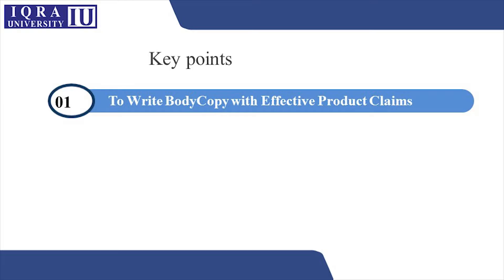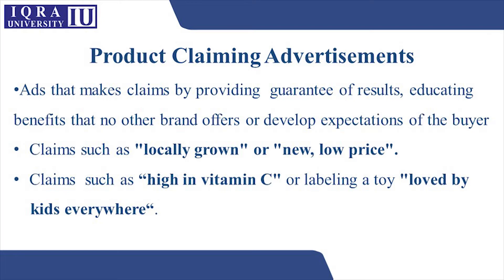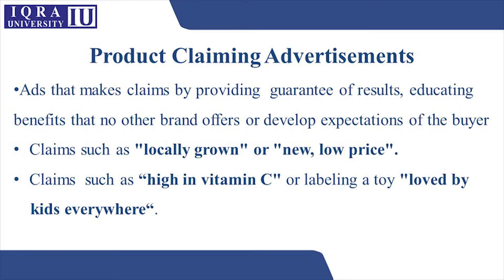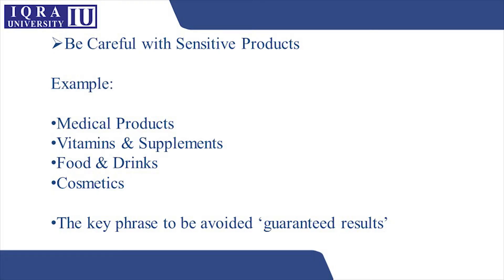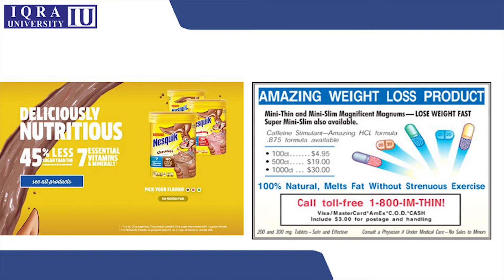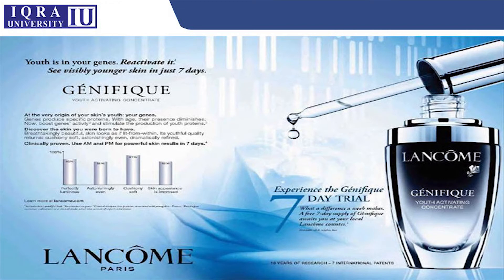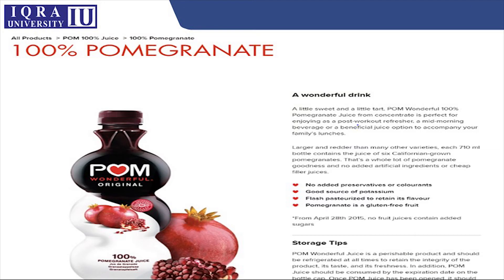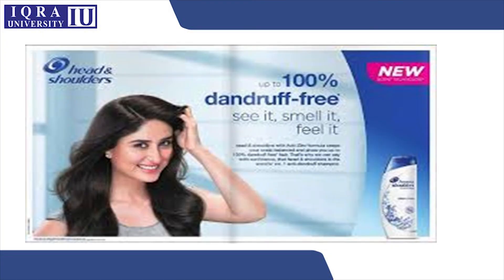Copywriting | Part 10 | PRODUCT CLAMING ADVERTISEMENTS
This course introduces students to the role of a copywriter in the modern agency system. Students will be introduced to the rules and different devices used for copywriting and will gain an understanding of market expectations for a good copy. Students will explore the role of visual concepts in holistic view with the copy mix and learn how to synchronize the copy with visuals.

To get a Certificate of Completion, please take this course on Udemy.